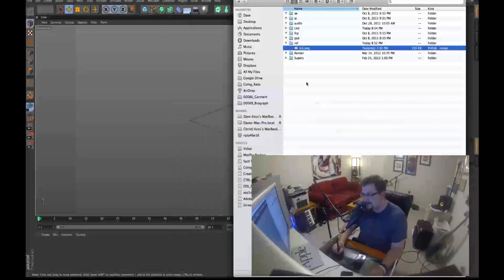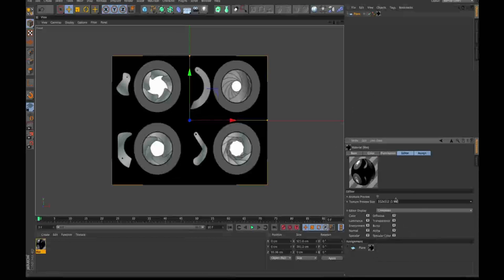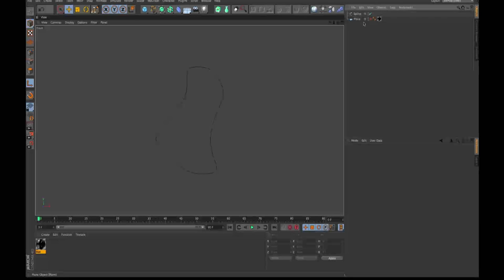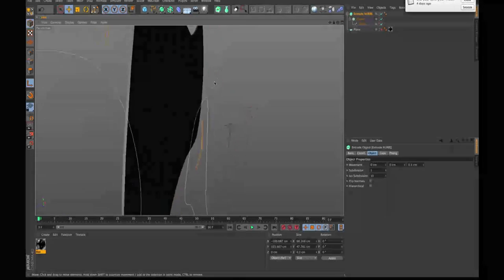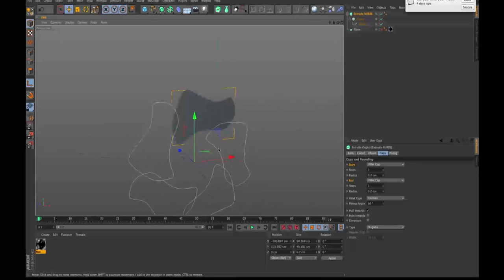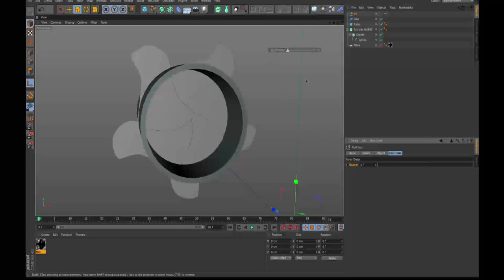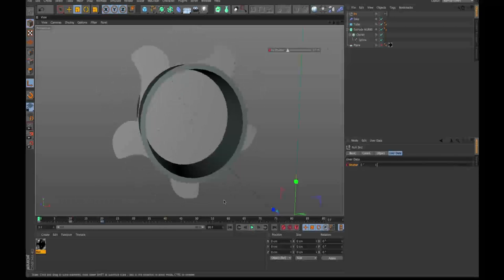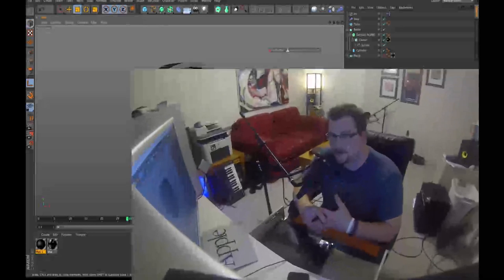Brograph Tutorial 005 - Build a Camera Iris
In this tutorial, we show you how to crate a camera iris using Mograph, Effectors, and even a little Xpresso.